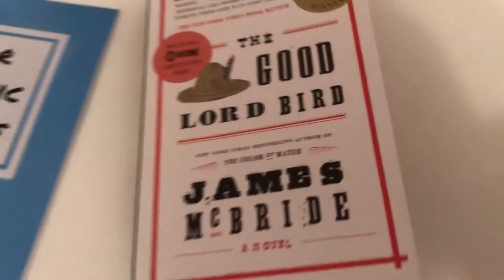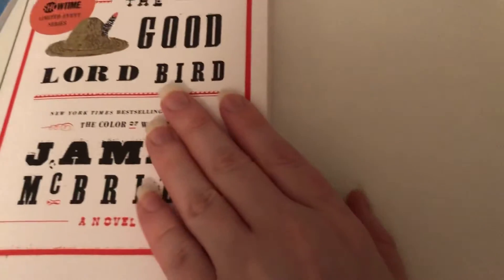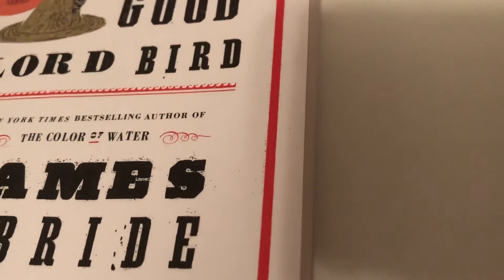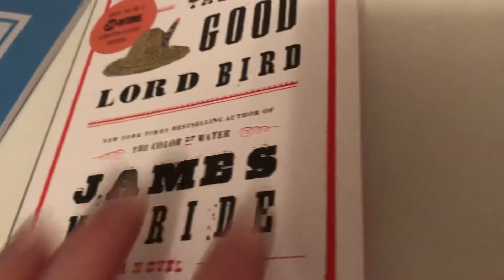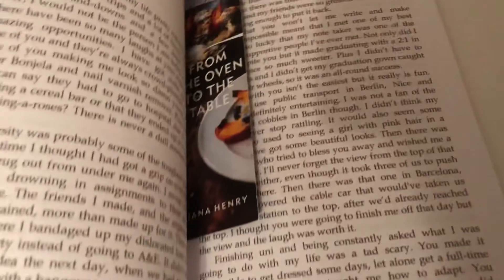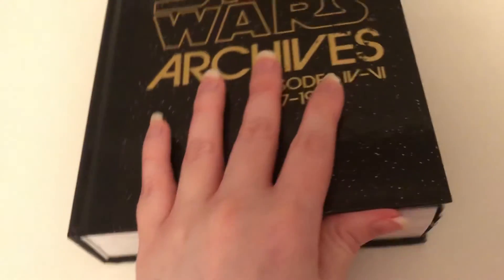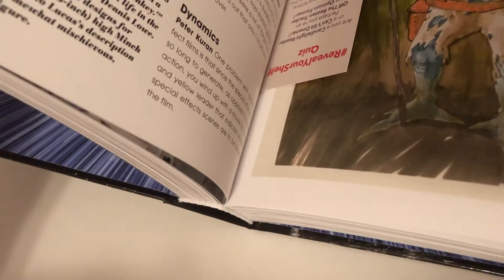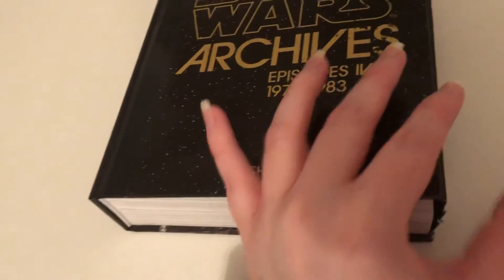Baa Baa Back To Me! What’s Rachel Reading?